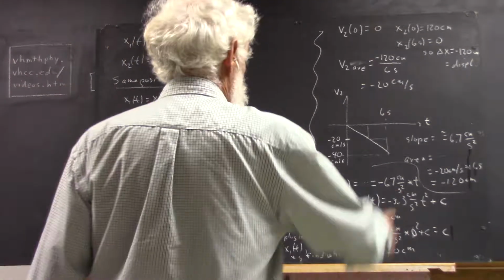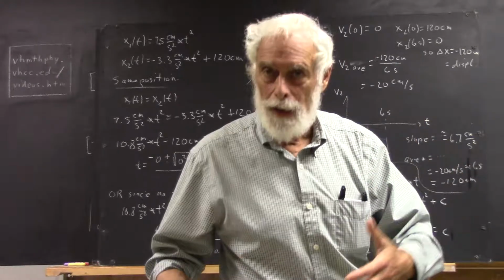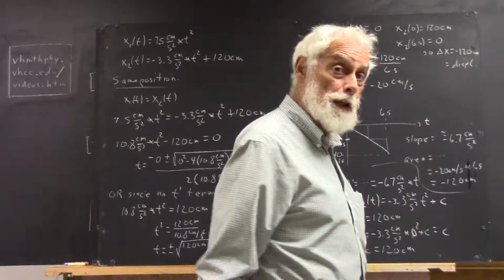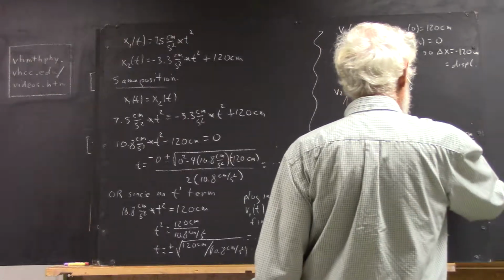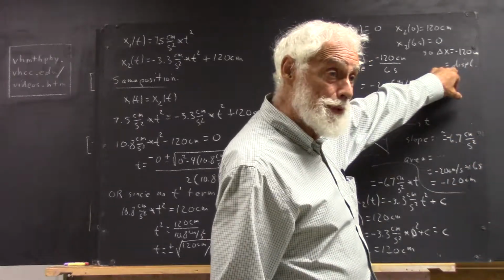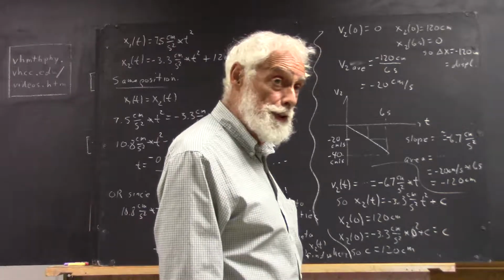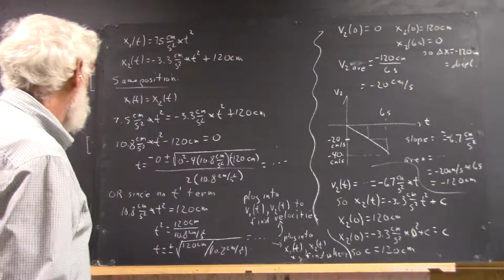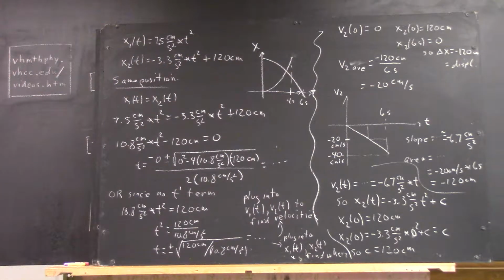daguniv 0502 position fn for second ball opposing incline 7